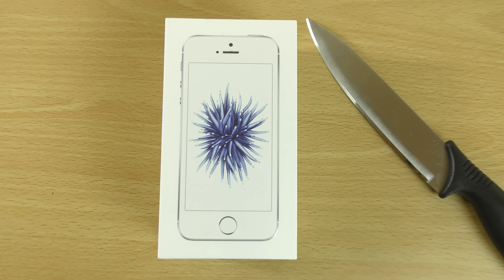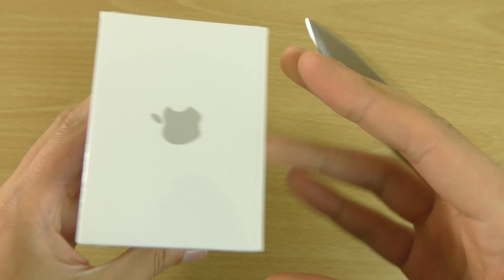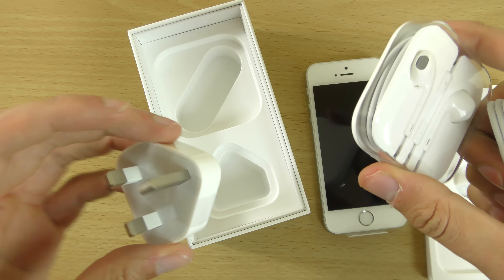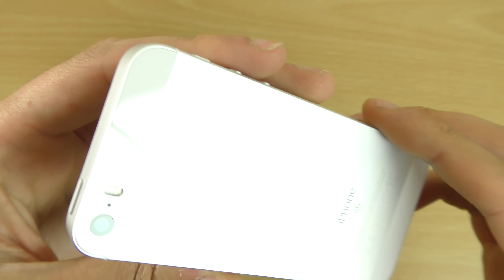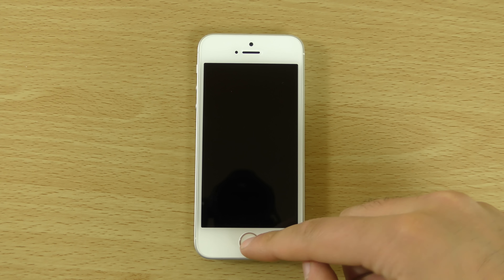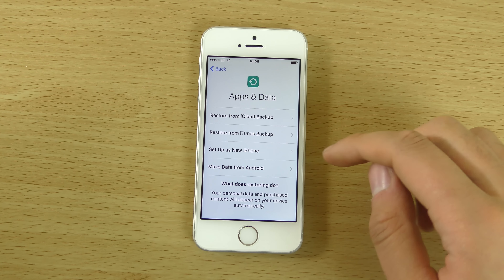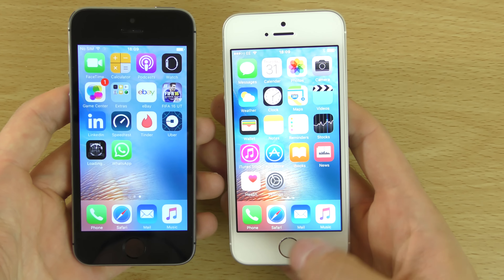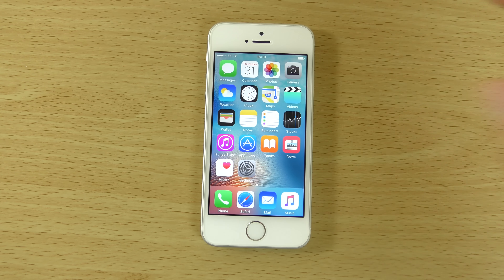Apple iPhone SE Silver - Unboxing & First Look! (4K)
First Unboxing of iPhone SE in Silver!
Very affordable Apple handset on Amazon! US